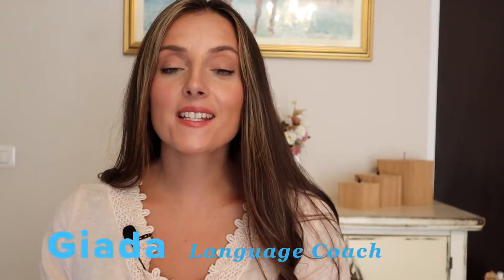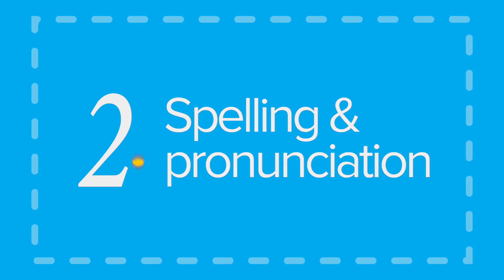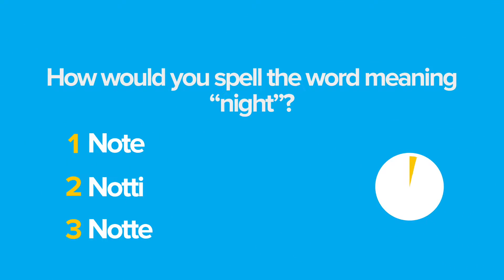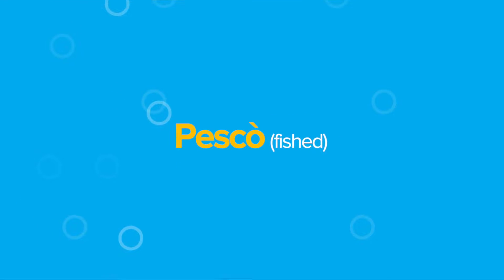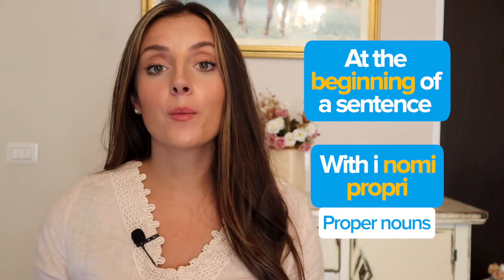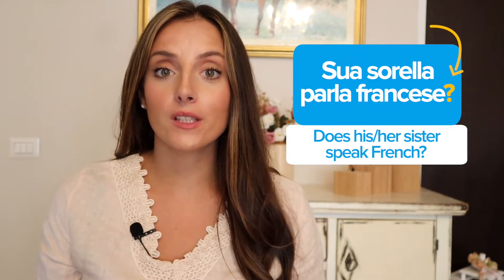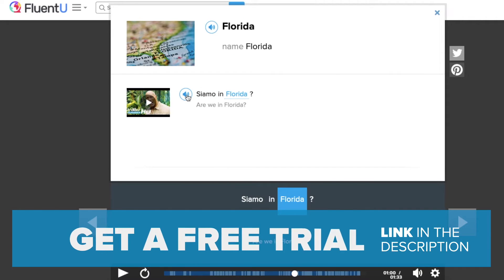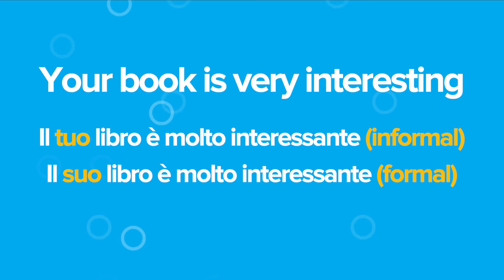Learn the Italian Writing System! (basics for beginners)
In this lesson I will be teaching you the basics of the Italian writing system. We will be going over: the Italian alphabet, spelling and pronunciation, accents, capital letters, the question form, formal vs informal.

Did you know that both English and Italian use the same alfabeto - alphabet, meaning l’alfabeto latino -the Latin alphabet? There is one difference though, and it’s the fact that the Italian alphabet only uses certain letters, more precisely 21. 5 of them are vocali -vowels and the rest are consonanti -consonants. While, in the English alphabet we have 26 letters that are being used.

I have some good news for you: la pronuncia italiana -Italian pronunciation is overall easier than the English one! Let’s see why that is.

When you find a new word in English, you’re never 100% sure of how it sounds before you listen to it or check it in the dictionary. In Italian, instead, you normally read a word the same way you write it.

Do you know what an accento -accent is? Un accento -an accent is a marker that indicates some additional quality. We have two different accents in Italian: l’accento grave -the grave accent, ò, and l’accento acuto -the acute accent, é.

For example, if I say: “pesco” and “pescò”, do you notice the difference? First of all, the second word has a grave accent on the “o”, which gives these two words a totally different meaning. Infact, the noun “pesco” indicates a peach tree: “che bel pesco!” What a beautiful peach tree!

While, if we write the same word but with an accent, we will have the verb “pescò”, he or she fished: Marco pescò cinque pesci insieme a suo padre. Marco fished five fish with his dad.

The grave accent is only used with vowels. So any word that ends with a vowel, could have a final accent just like this: città - city, tè - tea, venerdì - friday, però - but, più - more.

All you have to do to correctly pronounce words that finish with a grave accent is to stress the final vowel.
Our other accent is the acute accent and it can only appear over the vowel “e”, e when it’s at the end of a word. It also indicates that the final “e” has to be pronounced as a closed e so: finché - as long as, perché - why/because.

Another key element to Italian writing are le lettere maiuscole -capital letters. Knowing when to use them is essential as they differ from English quite a bit.
Le lettere maiuscole - capital letters are only generally used at the beginning of a sentence, with  nomi propri -proper nouns like a person or a place’s name.

Here are a few examples: Come ti chiami? - What’s your name, Francesco, Pisa, il Colosseo.

Did you know that asking a question in Italian is way easier than it is in English? That’s because, in the Italian language, words don’t change their position nelle domande - in questions and you recognize that someone is asking you something mainly dall'intonazione -from the intonation.
Let me show you an example of this. Let’s look at this sentence in the affirmative form: Sua sorella parla francese (his/her sister speaks French).

Now, If I had to turn this phrase into a question it would be: Sua sorella parla francese? (does his/her sister speak French?).

So as you can tell, all that I have done is simply adding un punto di domanda -a question mark at the end of the sentence.
Of course if you are writing, it will be easier for you to distinguish a question from a statement. While, to make sure you can do the same while speaking, all you have to do is practise by listening as much as possible to native speakers. How?

FluentU is the answer. Infact, the movie trailer of Jumanji in this case, features not one, not two but many examples of questions that you could hear in an everyday speech. If we pay attention to this particular question: siamo in Florida? we will see how it has the exact same grammar construction as a statement sentence would. The only difference? The question mark! You can also click on the speaker button to hear the correct pronunciation and practise it yourself! That’s awesome, isn’t it?

Chapters:
00:00 Introduction
00:18 The Italian Alphabet
01:33 Italian Spelling and Pronunciation
03:33 Italian Accents
05:20 Capital Letters in Italian
06:19 Question Form in Italian
07:09 Learn Italian with FluentU
07:52 Formal Writing vs Informal Writing in Italian
09:52 Free PDF Guide to the Italian Writing System